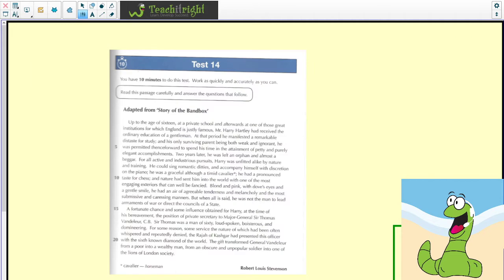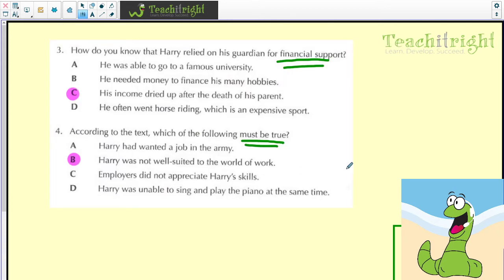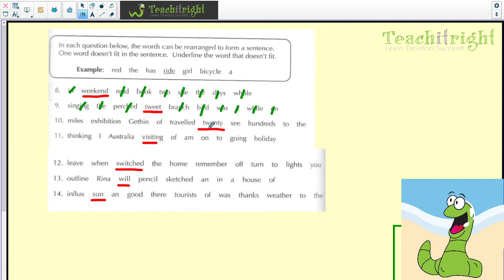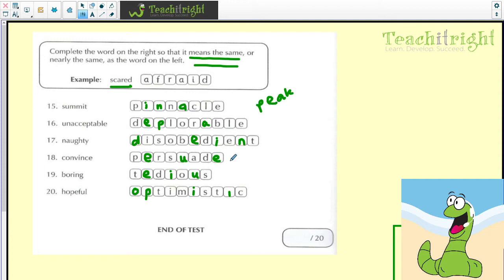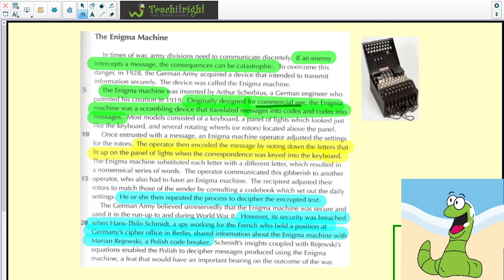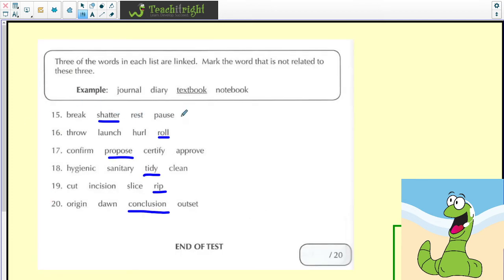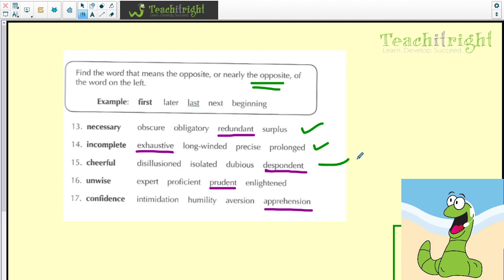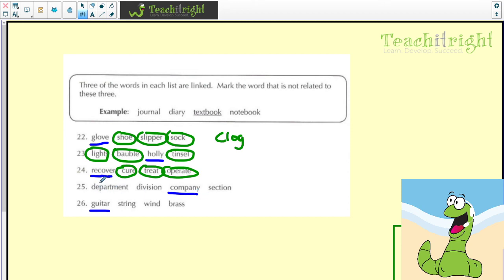CEM Year 5 Block 5 Week 3 VR Homework Review